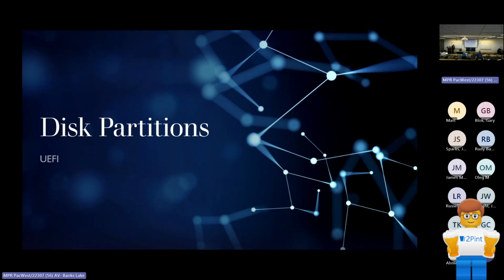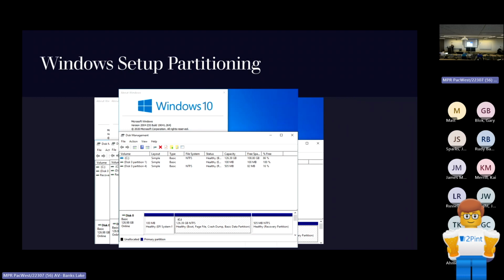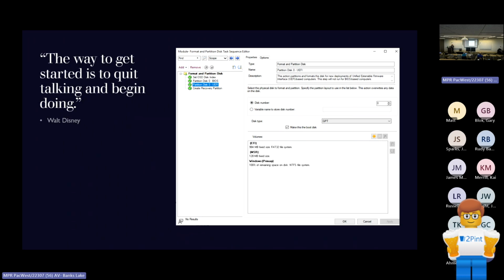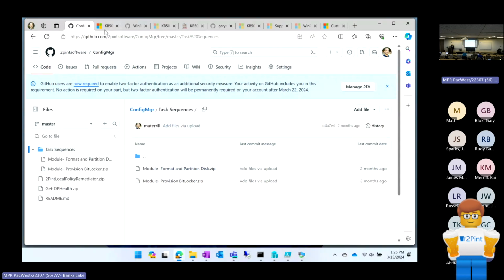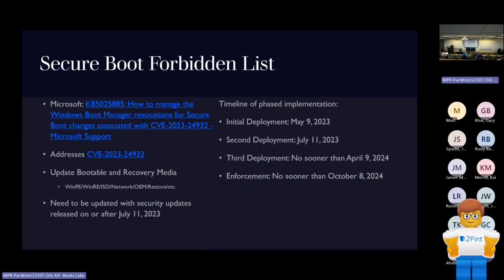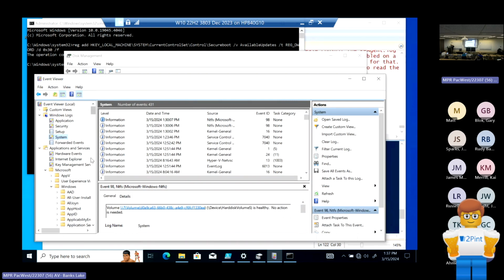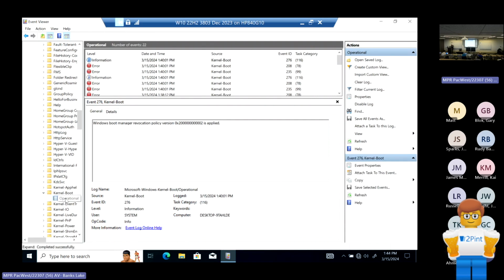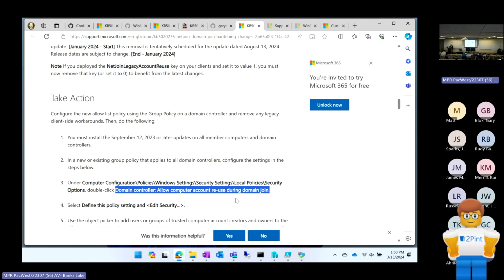NWSCUG March 2024 - Off to Never, Never Land by Mike Terrill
WinPE, WinRE, disk partitions, join domain service account(s) and why all of it matters today. In this session you will learn about why you should care about these items and how they can impact your environment. Learn how to correctly configure/manage each so that they do not bite at the worst possible time.

Microsoft MVP Mike is a Principal Engineer at 2Pint Software, specializing in the design and implementation of operating system deployments, operating system upgrades, peer-to-peer, bandwidth management, and PXE solutions as they related to various systems management platforms (Configuration Manager/Intune). His career has been focused on systems management and operating system deployment for over 26 years and is a Microsoft MVP in Enterprise Mobility since 2016. He also runs the Arizona Systems Management User Group.